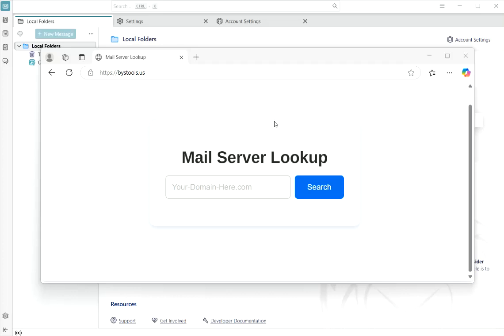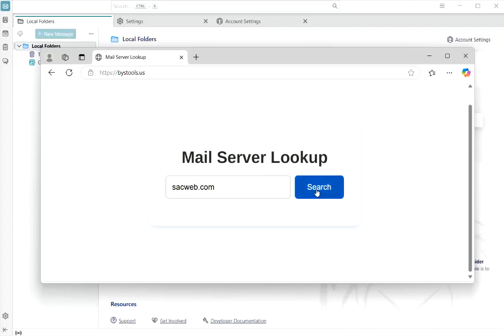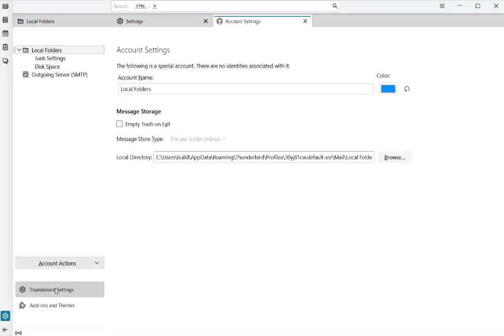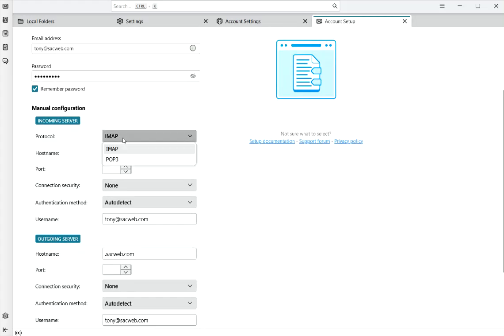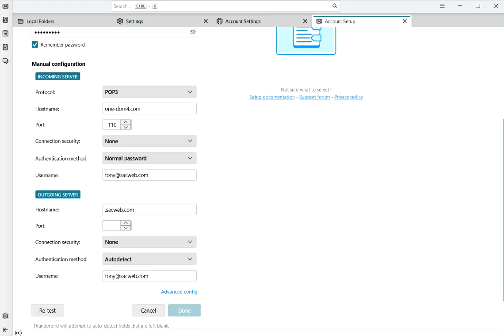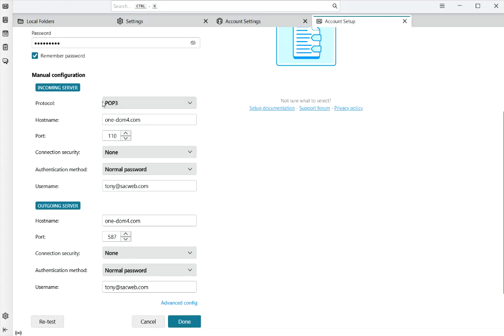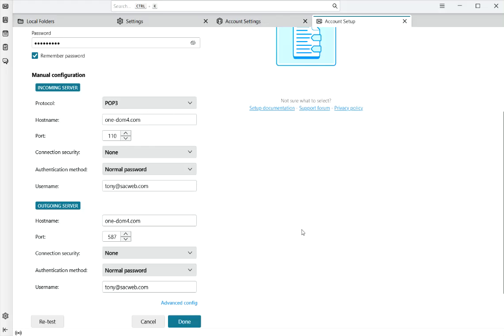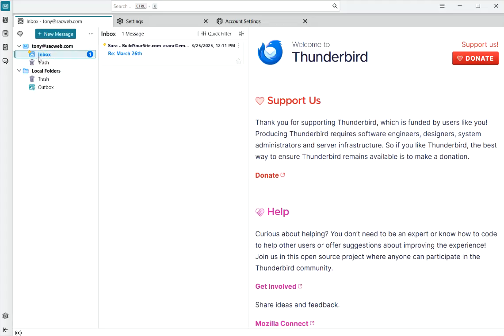Configuring Thunderbird Email Client Step by Step